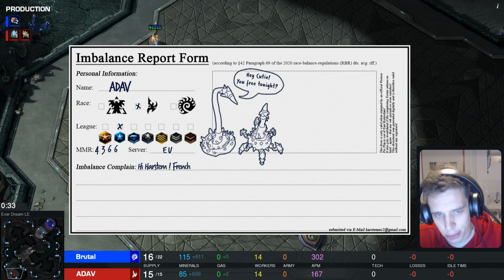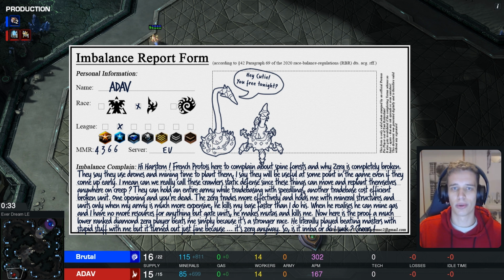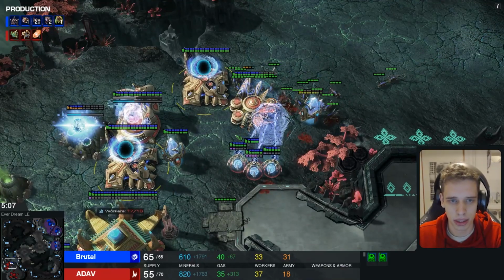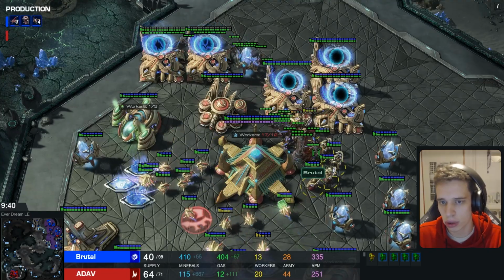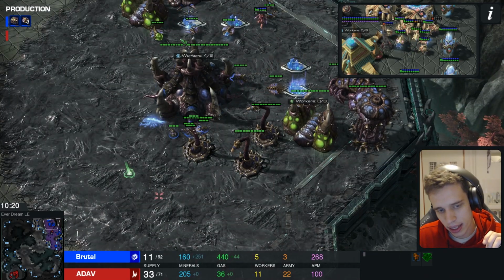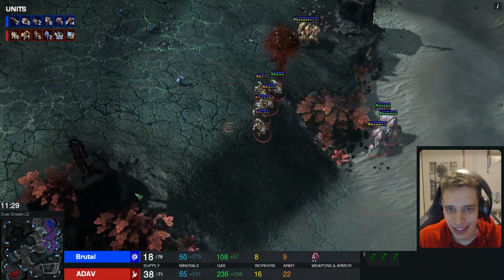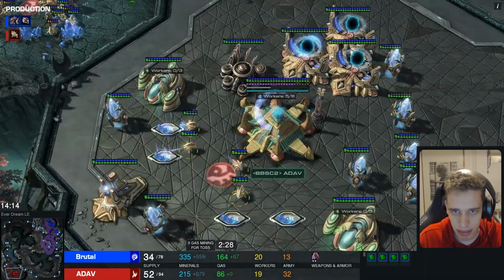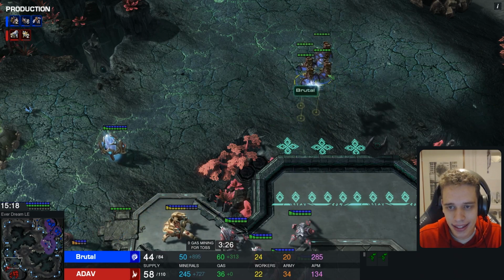Are SPINE FORESTS imba enough to stop global warming?! | Is It Imba Or Do I Suck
A fellow Frenchman reported WALKING forests. But wait, theres more! Once these weird forestlike creatures got their roots into the ground again, they started pricking him harder than a botox clinic does to a celebrity!
If you don't give a sweet kiss to the like button right now, my lips will absorb yours tonight so that I can pursue my dream of world domination!

If YOU want to file a report feel free to use this form: